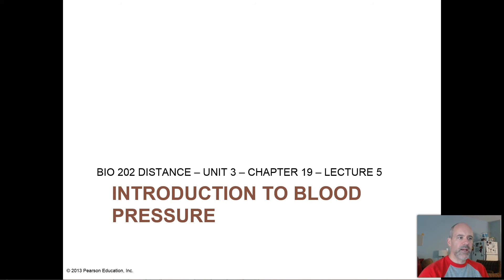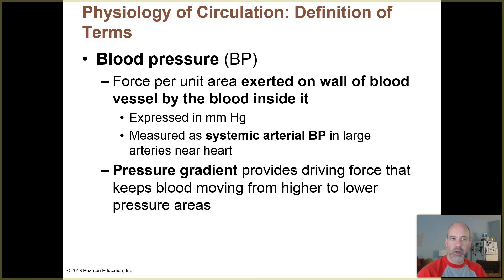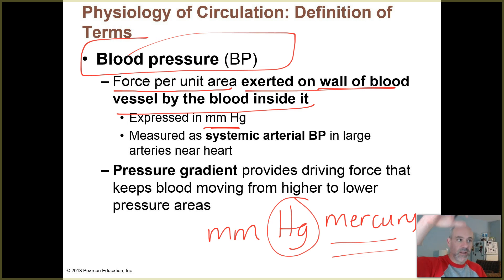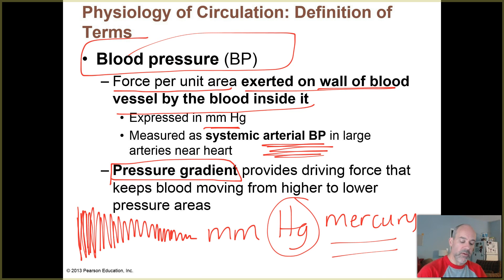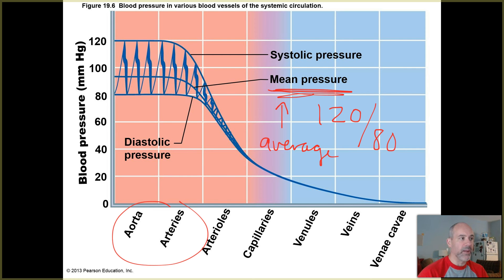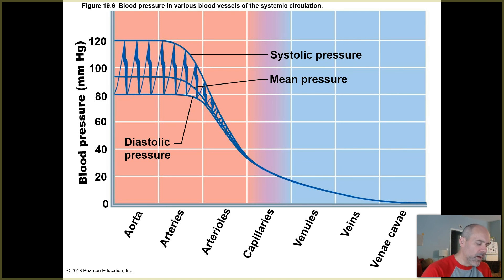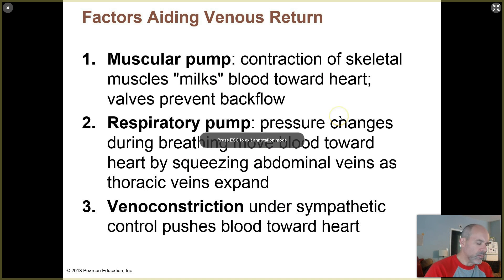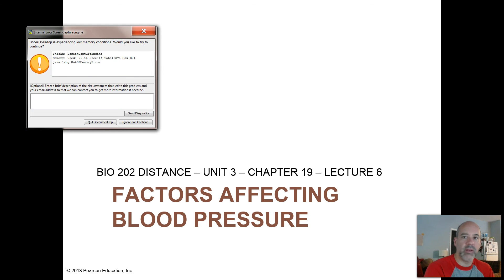BIO 202 - UNIT 3 - CHAP 19 - LEC 5 - INTRO TO BLOOD PRESSURE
This video lecture introduces the topics of blood flow and blood pressure and why they are critical for circulation.  Key blood pressure terminology is also discussed.